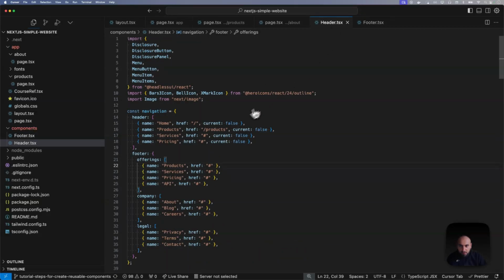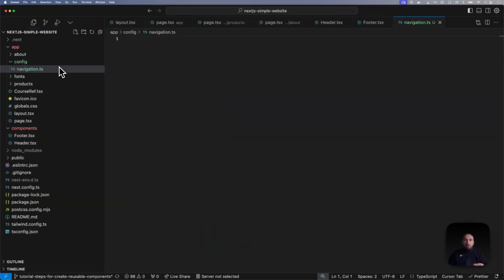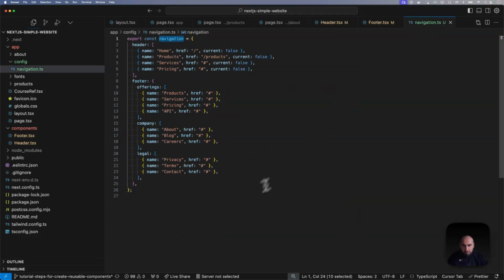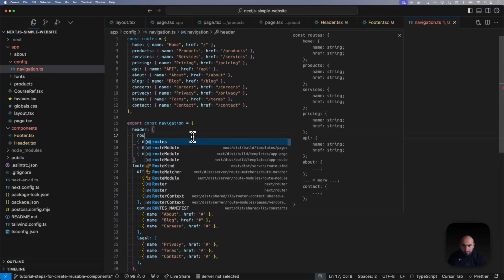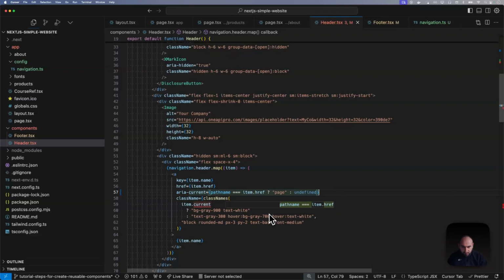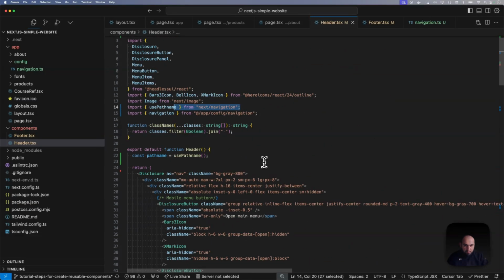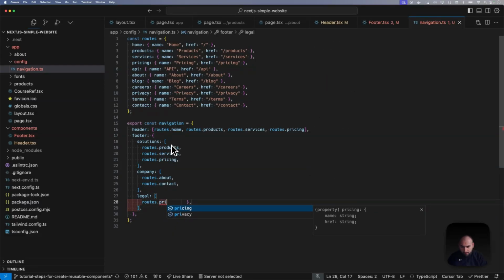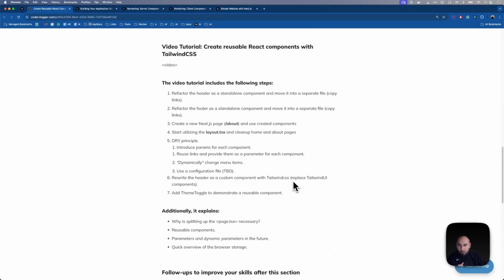Navbar menu item selection with usePathname / Build Simple Website with Next.js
Dynamic NavBar menu item navigation with config using Next.js usePathname / Build Website with Next.js, Tailwindcss, and Cursor AI

* DRY principle.
* Introduce params for each component.
* Reuse links and provide them as a parameter for each component.
* "Dynamically" change menu items.
* Use a configuration file.

Check the YouTube Playlist with all video tutorials for "Build Website with Next.js, Tailwindcss, and Cursor AI":

Perks:
* Access all course materials (extra content, homework, full source code)
* Request code reviews, 1-1 support, and extra course coverage